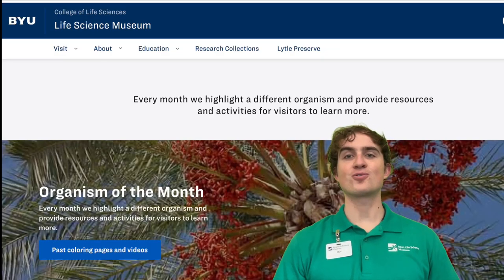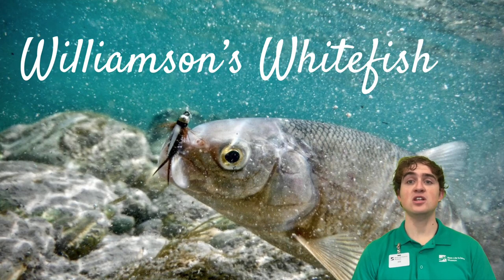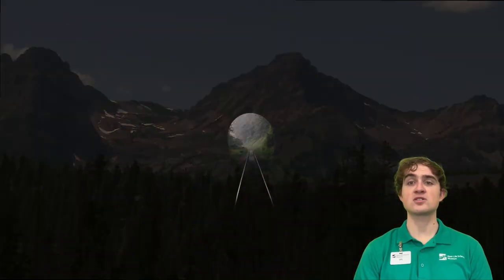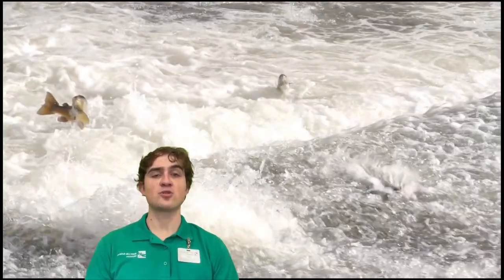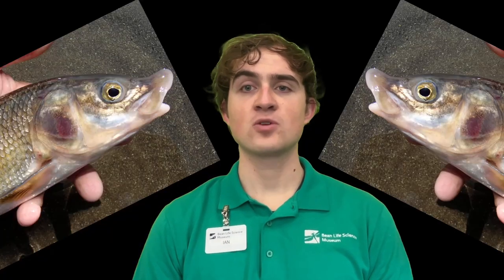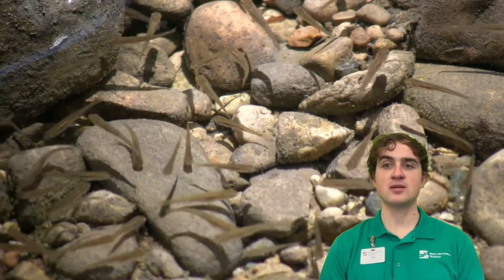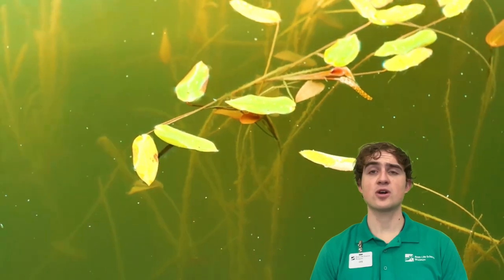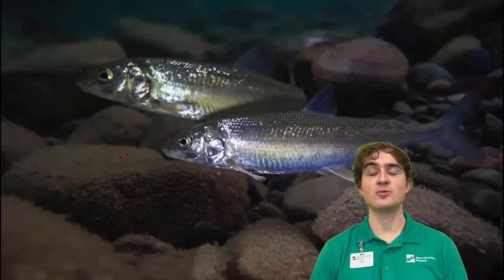February 2023 Mountain Whitefish